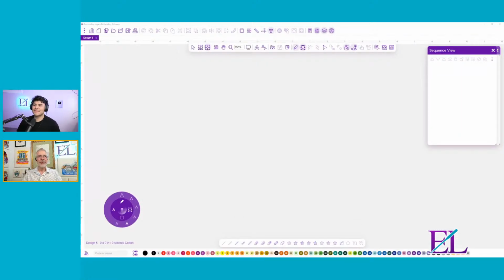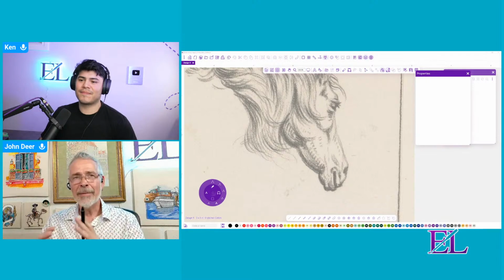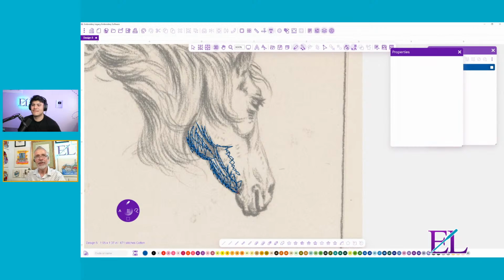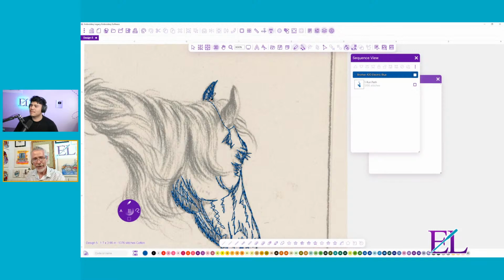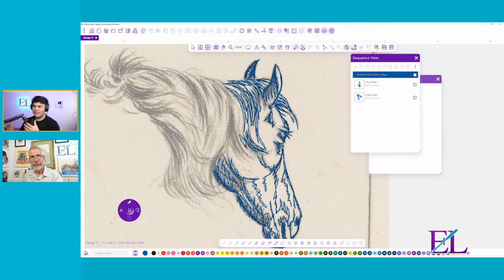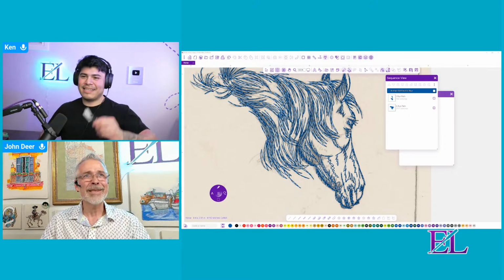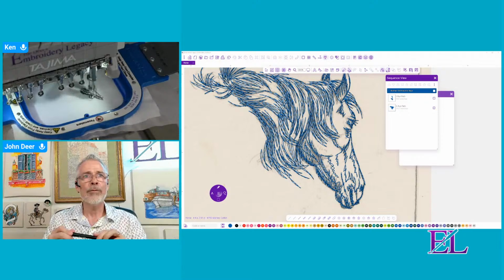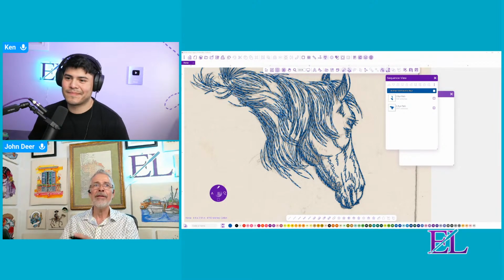Join Us LIVE for an EL Digitizing Software Demo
This Friday, March 21st at 11 AM EST, John & Ken are going live on Facebook and YouTube to demo the EL Digitizing Software with a stitch-out! They’ll also be answering all your embroidery and digitizing questions along the way.

Plus, we’re giving away a FREE design! 🎁

Come join the fun, learn something new, and grab your freebie! See you there!